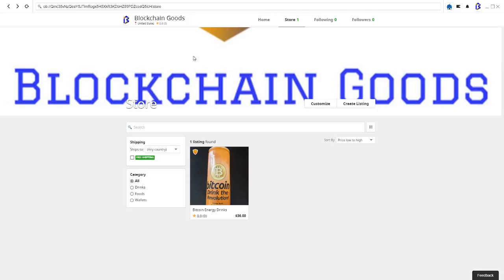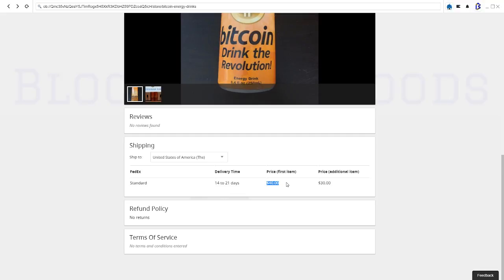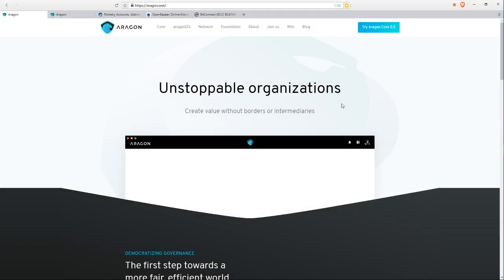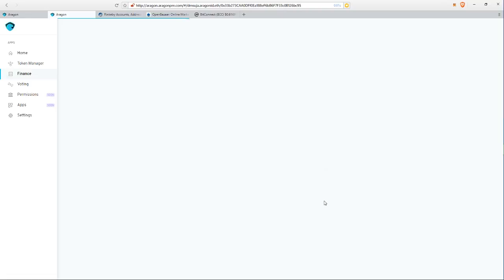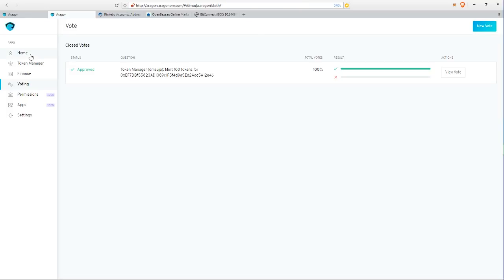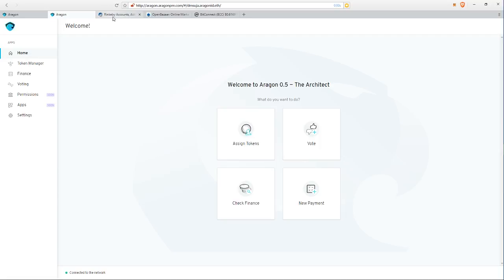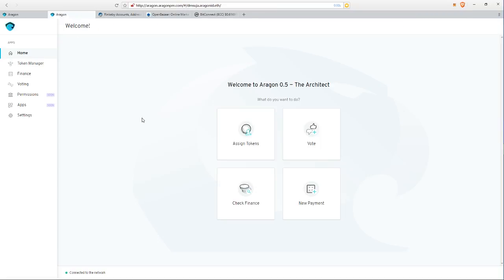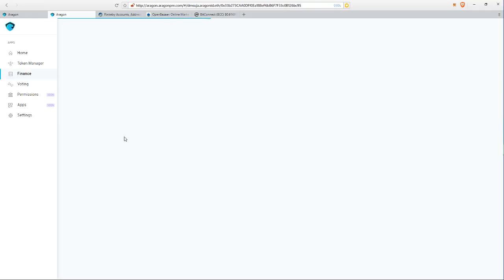👋 Blockchain Goods Organization on the blockchain :)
THIS IS PURELY EXPERIMENTAL!! WE ABSOLUTELY MAKE  NO PROMISES!